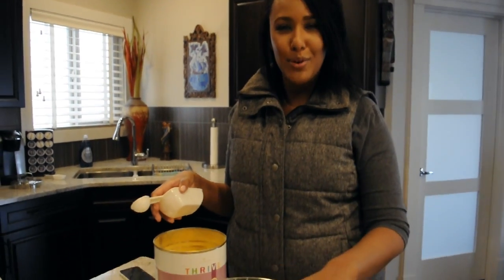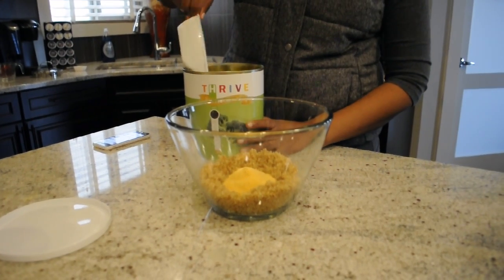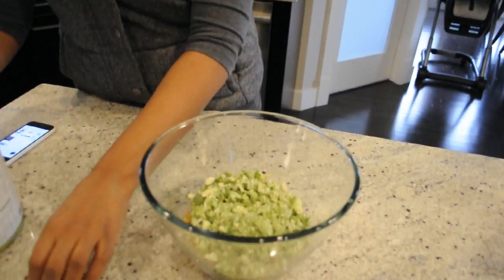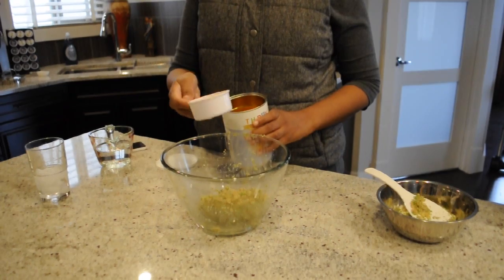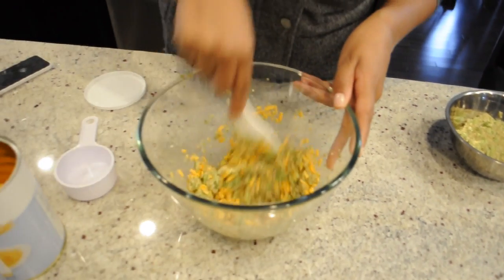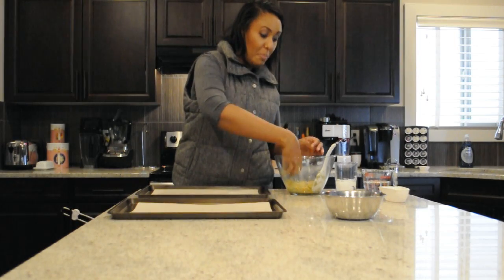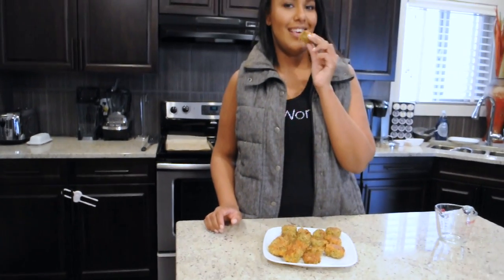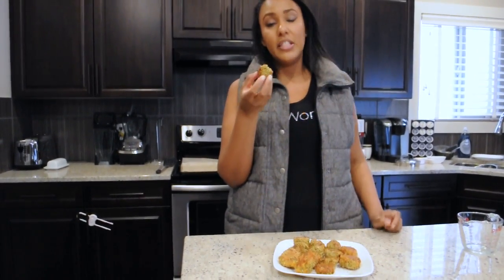Thrive Quinoa Broccoli Bites!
This video is about Thrive Quinoa Broccoli Bites!